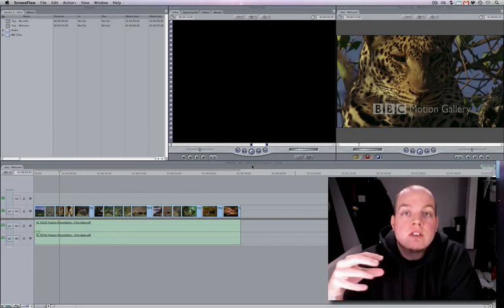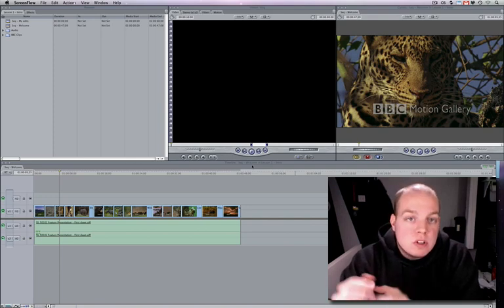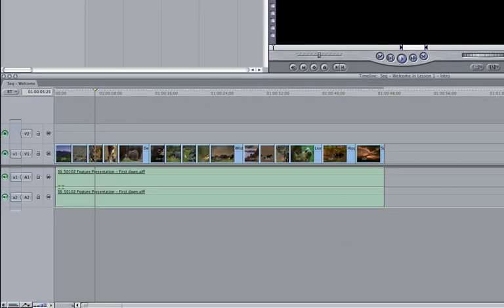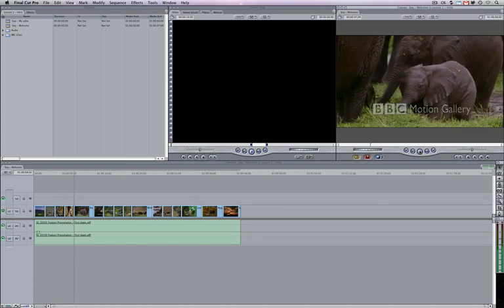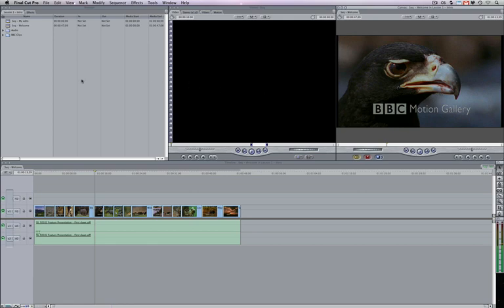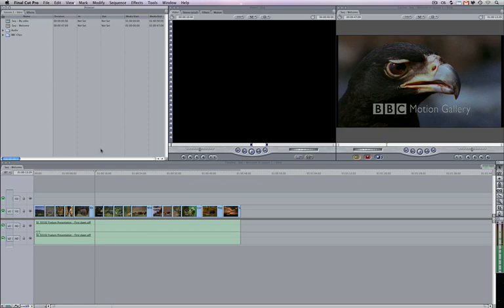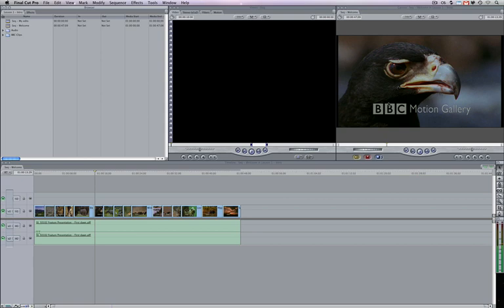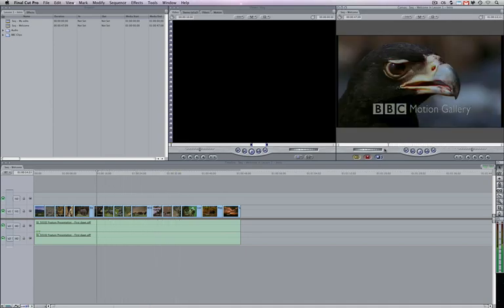Learning the Windows of Final Cut Pro 6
This brief screencast will explain each of the main windows of the Final Cut Pro interface and explain what purpose they serve.